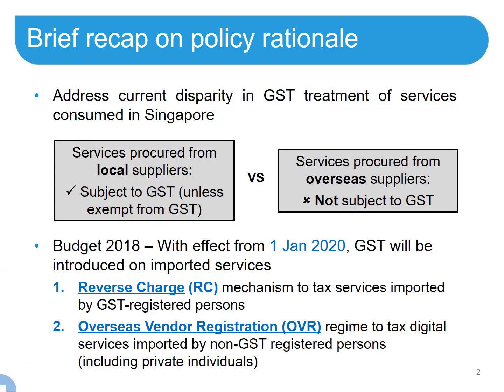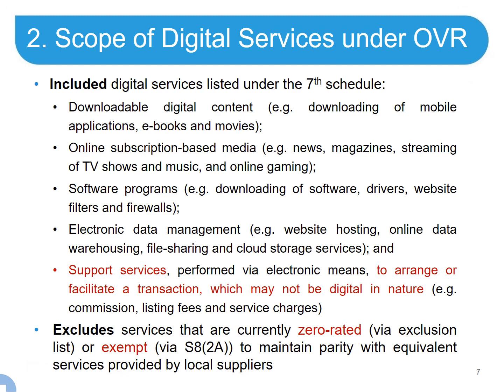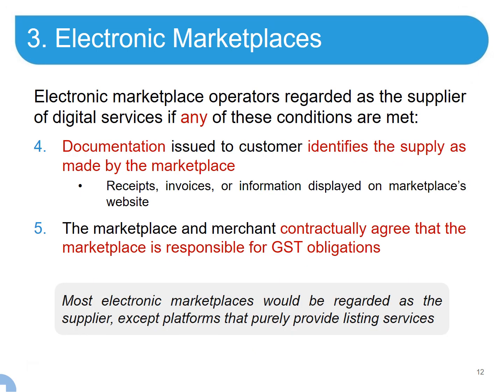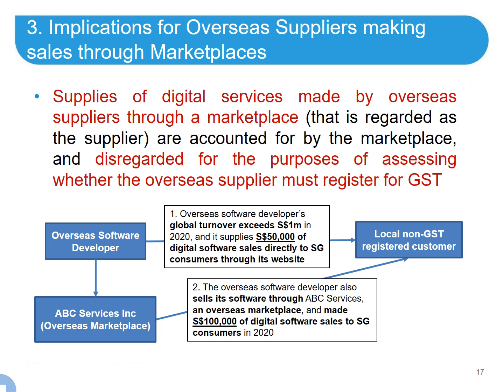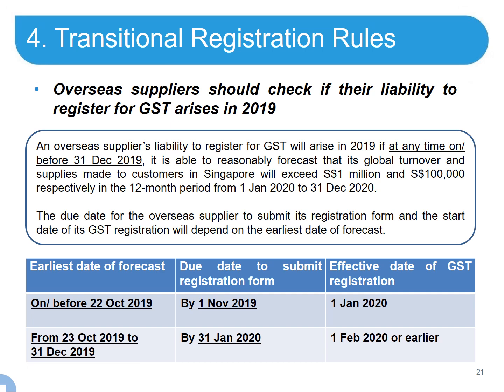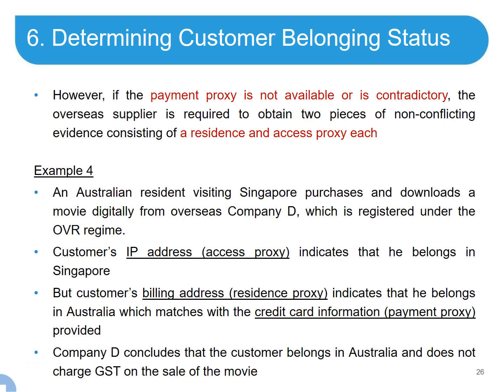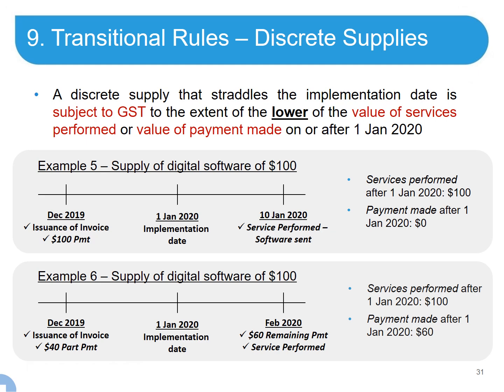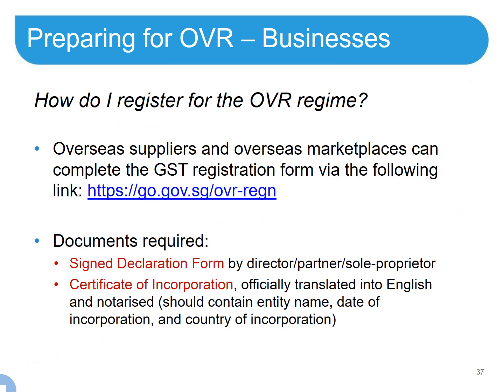Seminar on Singapore’s Overseas Vendor Registration regime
From 1 Jan 2020, Singapore will be implementing an Overseas Vendor Registration regime, where overseas suppliers that make cross-border B2C sales of digital services to consumers in Singapore are required to register and account for GST on their sales. This educational video covers the rules of Singapore’s Overseas Vendor Registration regime in detail, and highlights what overseas suppliers and marketplaces need to do to get ready for the regime.

OVR Registration Threshold – 0:02:31
Scope of Digital Services under OVR – 0:03:43
Electronic Marketplaces – 0:10:40
Transitional Registration Rules – 0:22:44
Features of Simplified Pay-only Regime – 0:24:18
Determining Customer Belonging Status – 0:28:10
Determining whether supply is B2C – 0:30:40
Time and Value of Supply – 0:31:44
Transitional Rules – 0:33:22
Preparing for OVR – 0:39:26